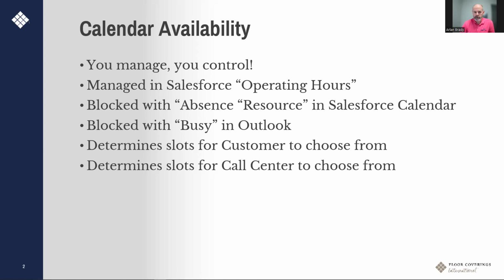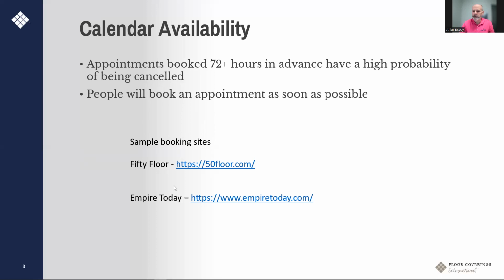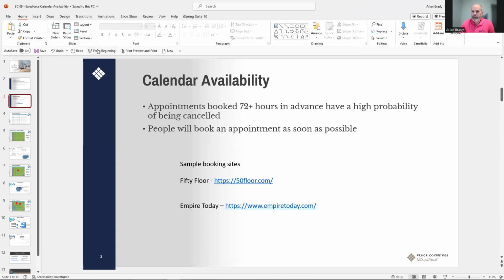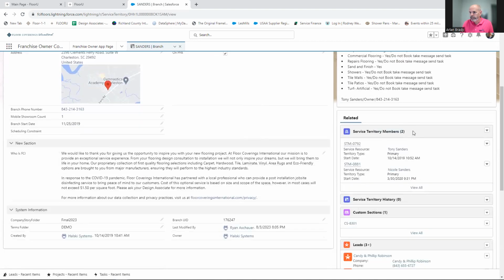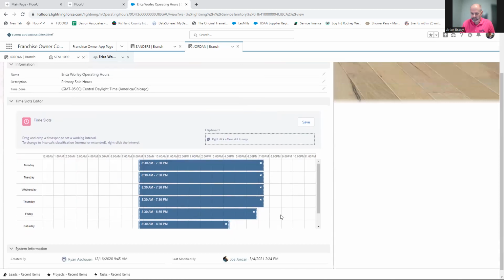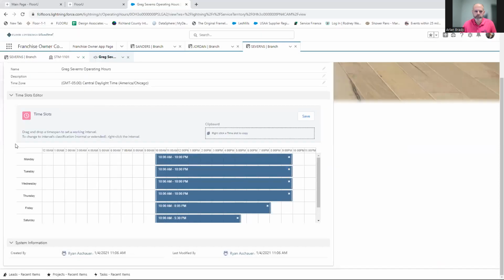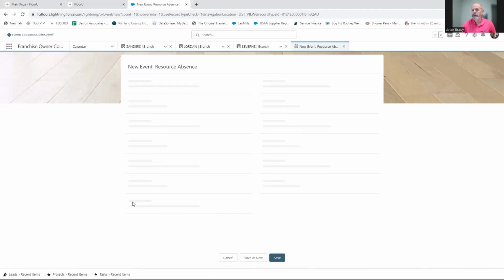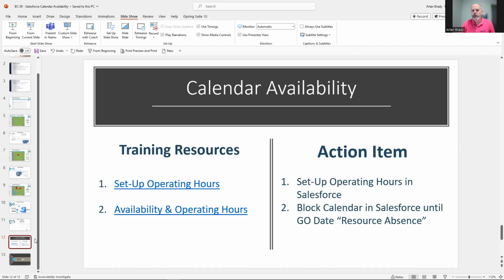BC 09 Calendar Availability